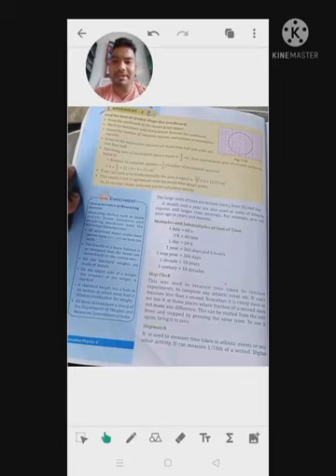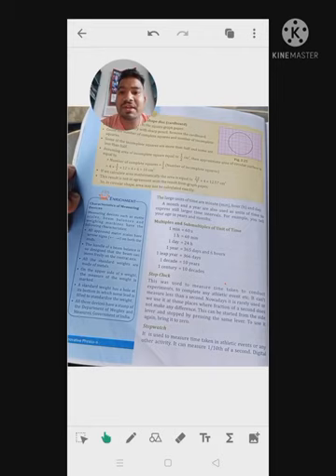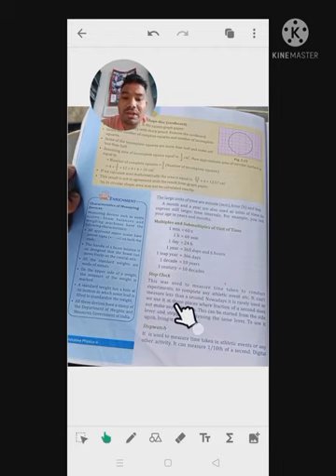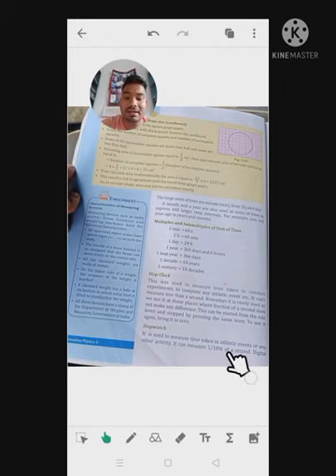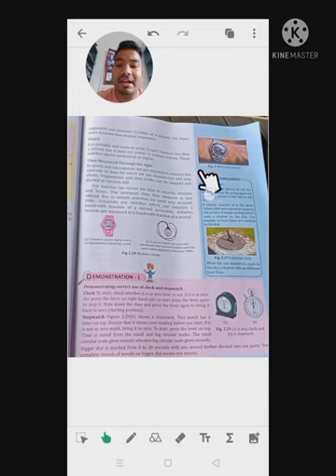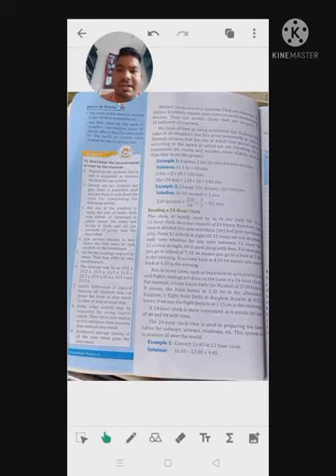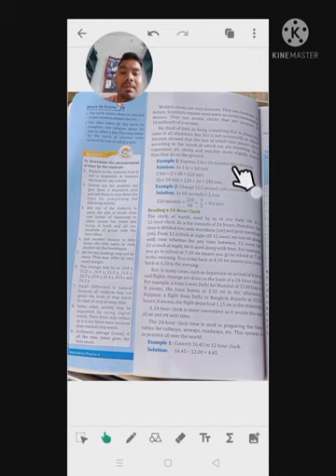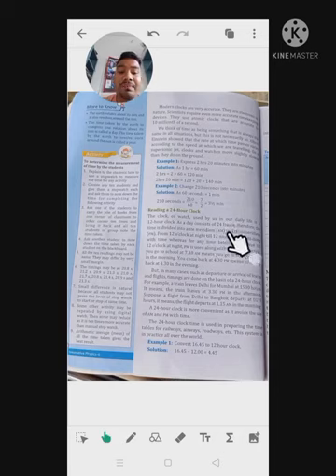physical quantities and measurement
Time measurement and its unit system